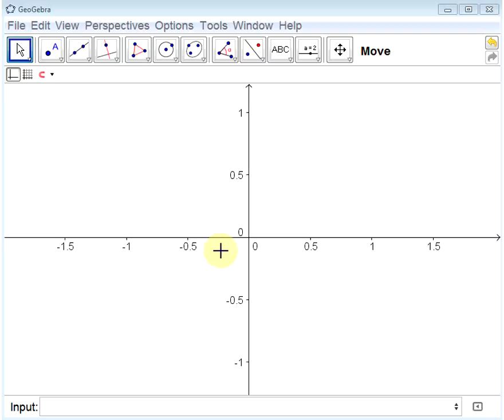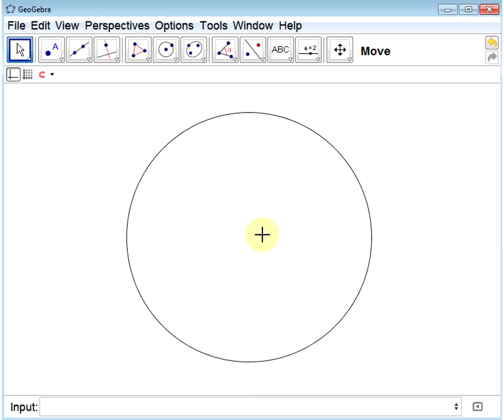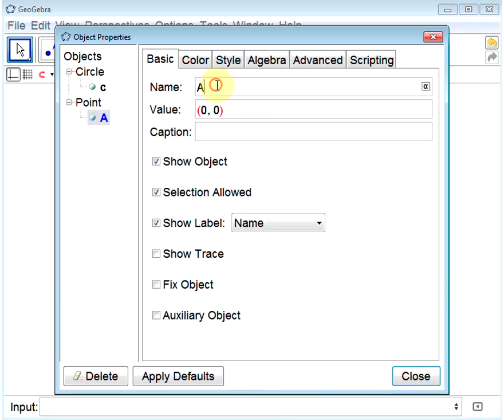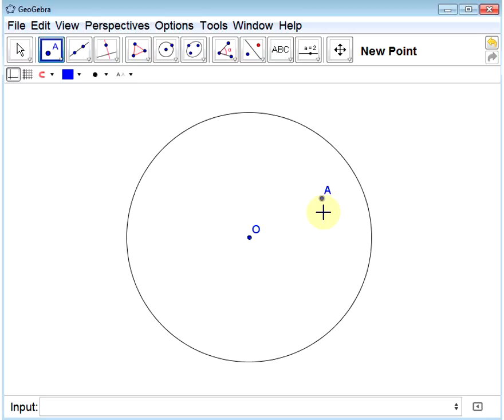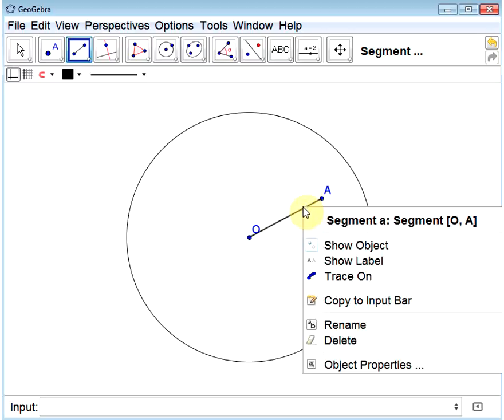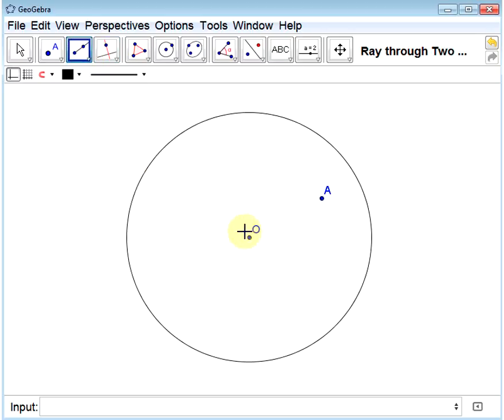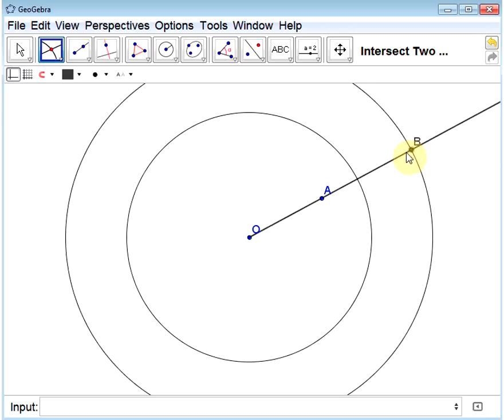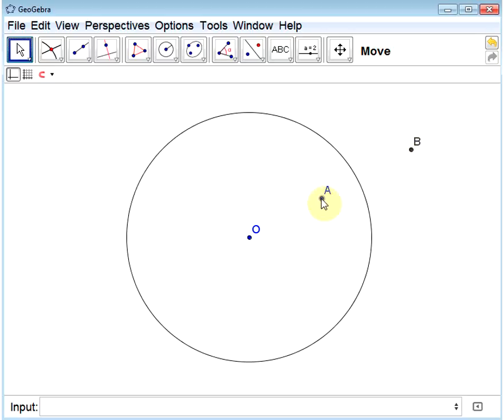Inversion of a Point through a Circle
Demonstration of how to construct the inversion of a point in a unit circle using GeoGebra.